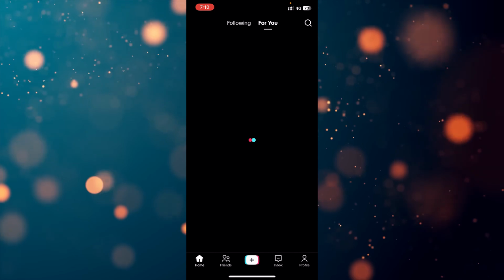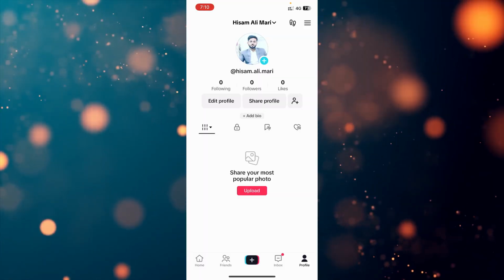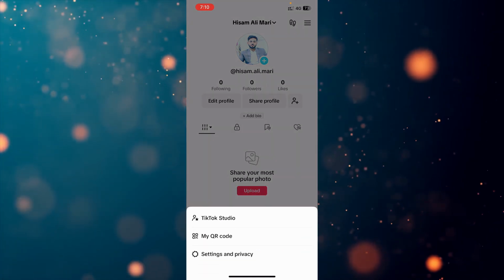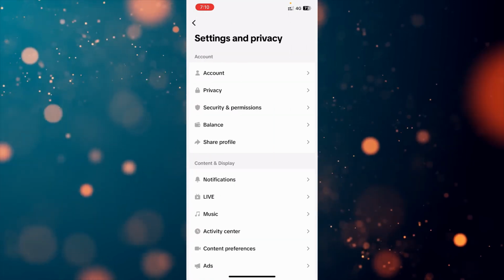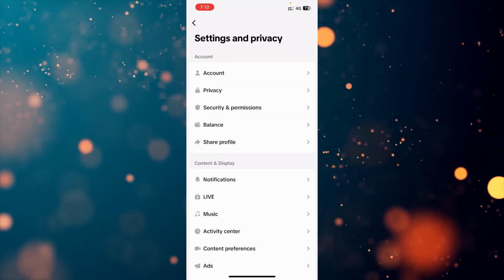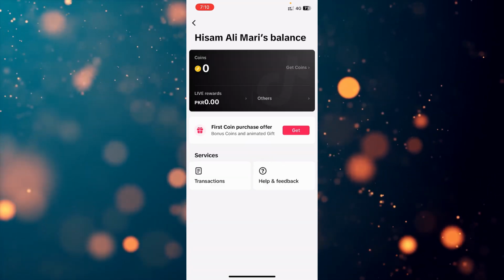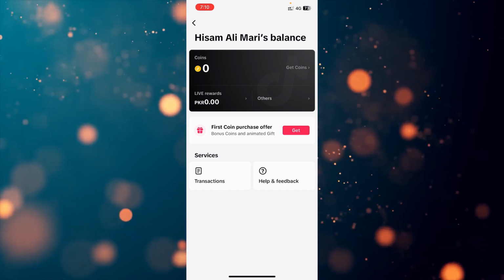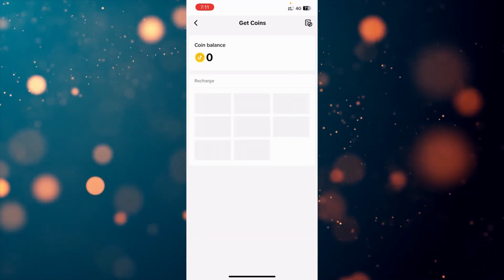How to Check Your Balance on TikTok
Learn how to check your TikTok balance with this quick and easy tutorial! Discover how to view your coins, gifts, and earnings directly from your TikTok profile. Perfect for creators and users who want to track their rewards and manage their account. Watch now and stay on top of your TikTok balance! 🎥✨